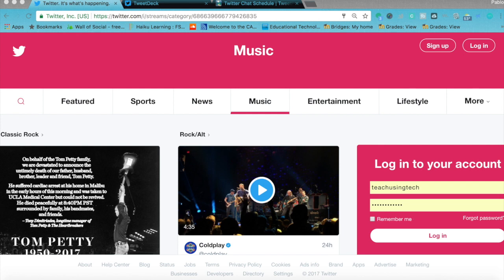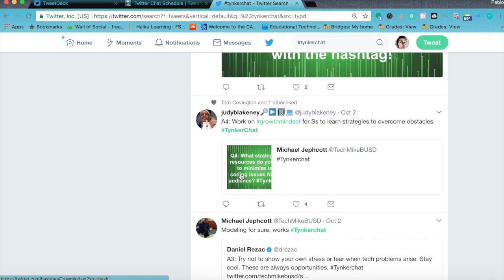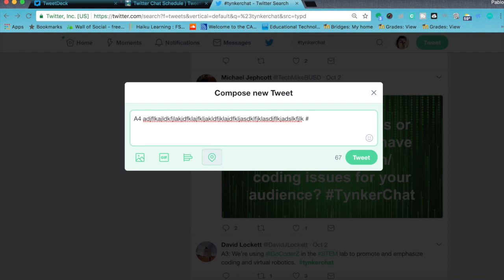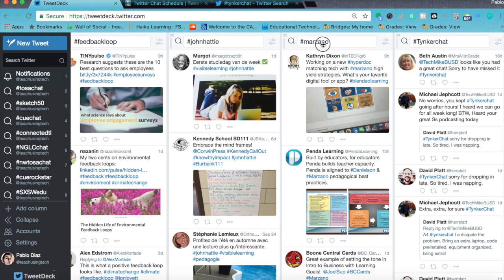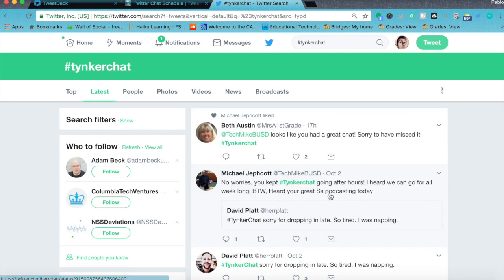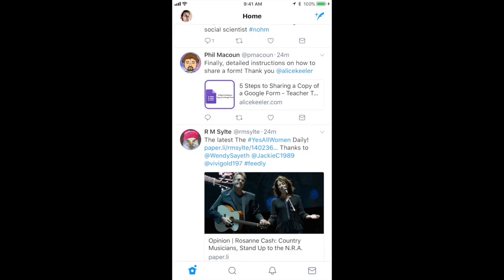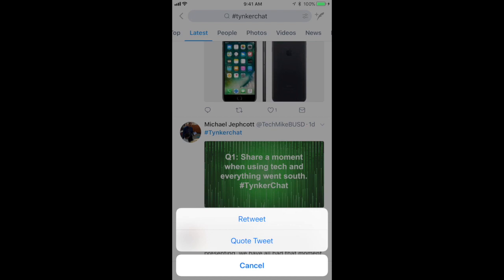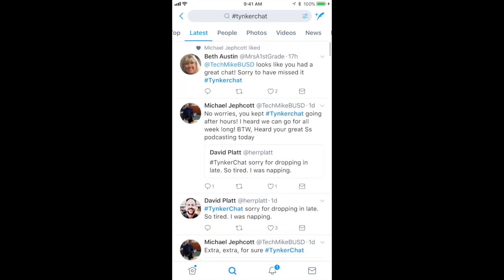Beyond The Vlog: How To Participate In A Twitter Chat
This the very first Beyond The Vlog, where I get to dive deeper into a particular subject or area of interest and today I explain how to participate in a Twitter Chat.

Twitter Chat Tips:

-Know the HASHTAG of the conversation or chat you are trying to follow. ex

-Use Tweetdeck to organize your chats

-always insert the hashtag in your tweet

-always answer a tweet chat question with "A" and the number of the question, ex: A3 (Answer 3 to Question 3)